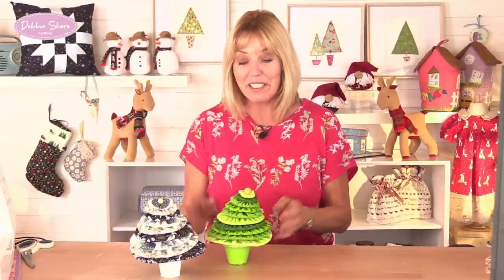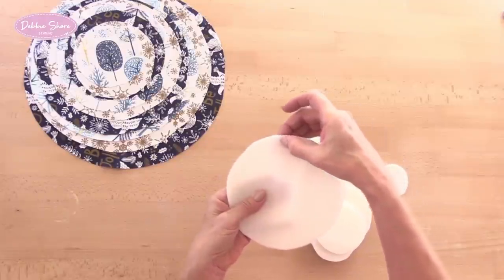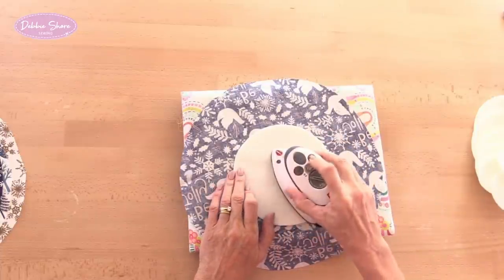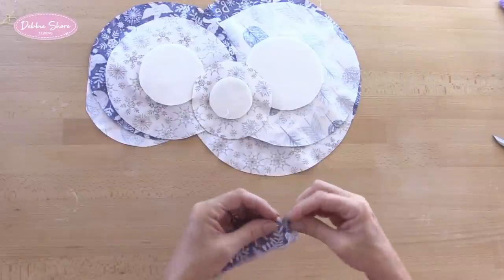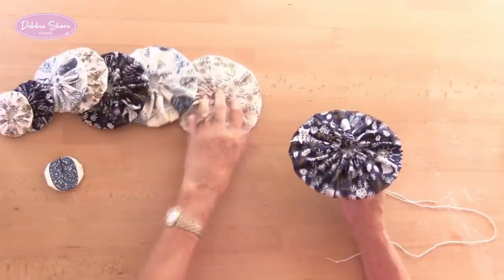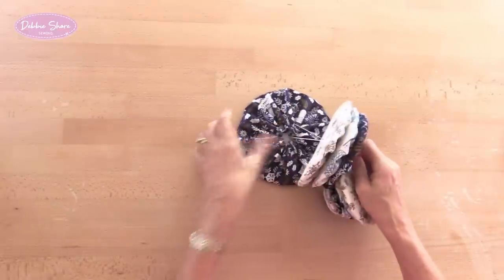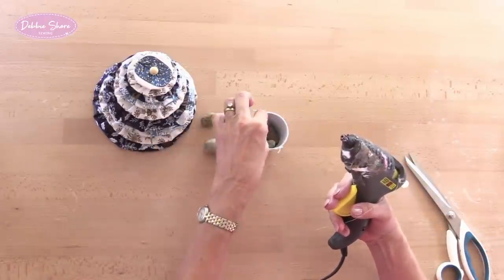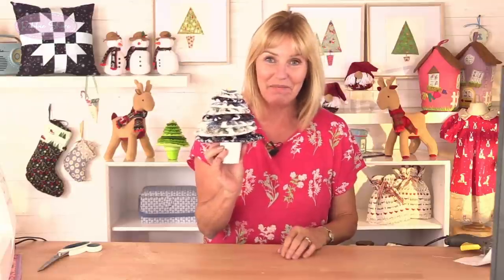How to Sew a fun wobbly festive tree by Debbie Shore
This wobbly festive tree is fun to make and fun to wobble! It's a great make for a child [careful with the hot glue though!] and can be decorated as you wish. I've used three contrasting fabrics, use as many colours as you like, it's a great way to use up oddments!

Materials:
40" x 22" 102cm x 56cm] fabric in total
18" x 11" [46cm x 28cm] Bosal single sided fusible foam [fusible fleece can be used instead]
2" [5cm] bucket or pot, I filled mine with pebbles to weight it
1/2" [1.2cm] bead
strong thread
doll needle

Cut 9 circles of fabric each measuring 12” [31cm], 11” [28cm], 10” 26cm], 9” 23cm] 8” 20cm], 7” 18cm], 6” 15cm], 5” 13cm], 4” [10cm]
Cut 9 circles of foam each measuring 6” [15cm], 5.5” 14cm], 5” 12.5cm], 4.5” 11.5cm], 4” 10cm], 3.5” [8.5cm], 3” [7.5cm], 2.5” 6.5cm], 2” [5cm]